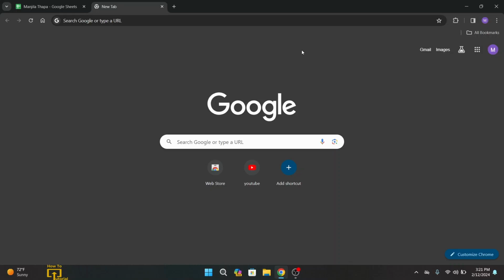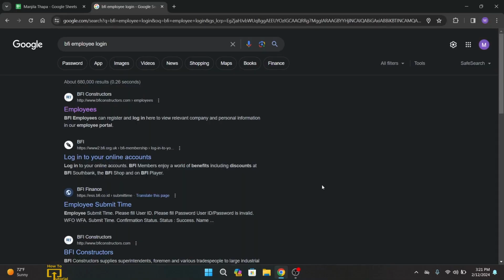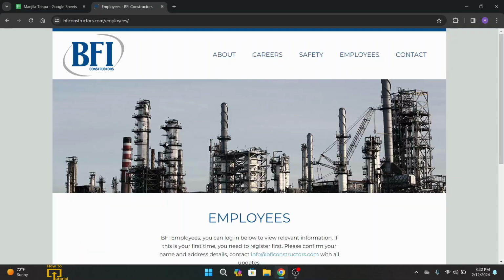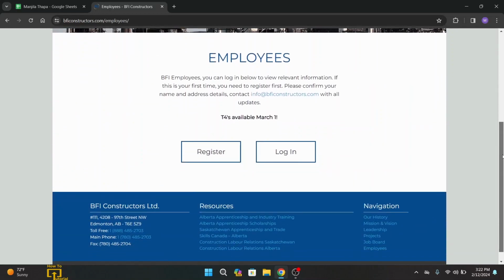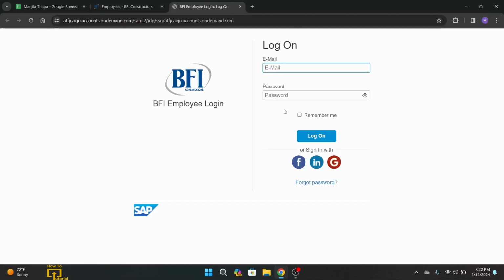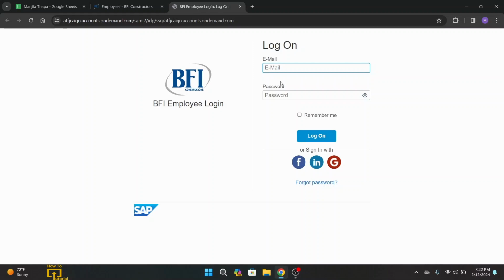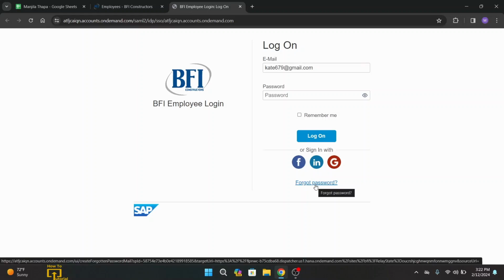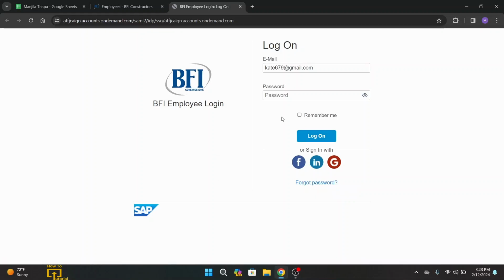How to Log Into BFI Employee Account Online on PC?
🖥️ Access Your Work Portal: Learn How to Log Into Your BFI Employee Account Online on PC with LoginHelps! 🖥️

🖥️ About This Video:
In this tutorial, LoginHelps provides step-by-step instructions on how to log into your BFI employee account online on PC. Accessing your BFI employee account online allows you to view work-related information, manage schedules, access benefits, and more. Follow our guide to log in securely and conveniently from your PC.